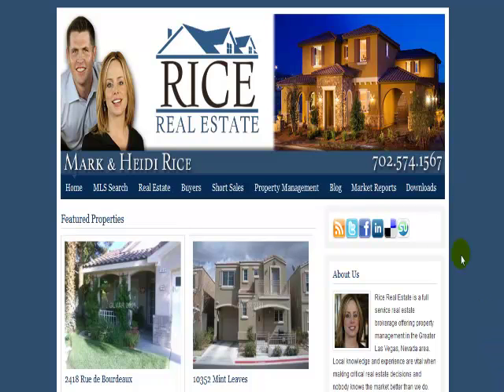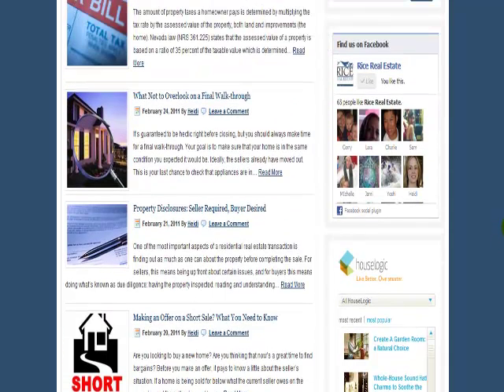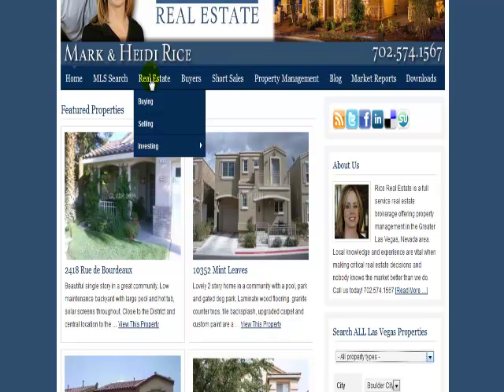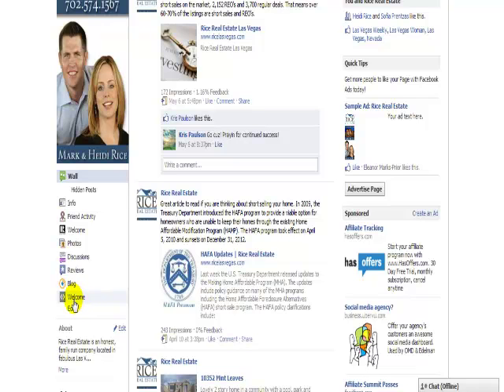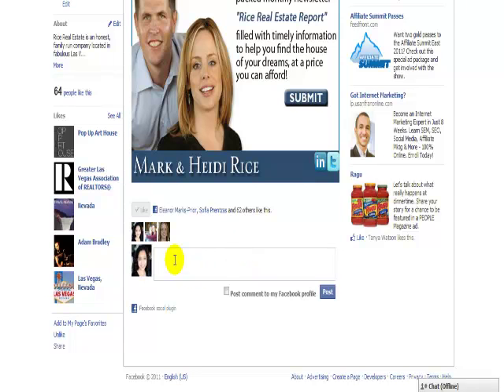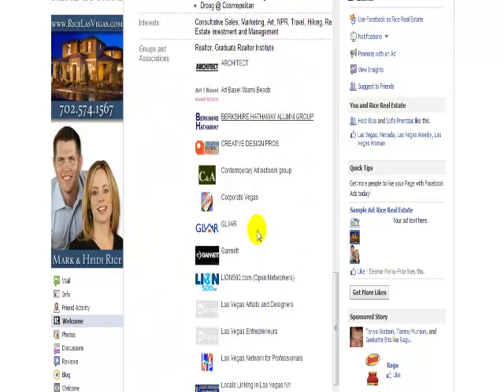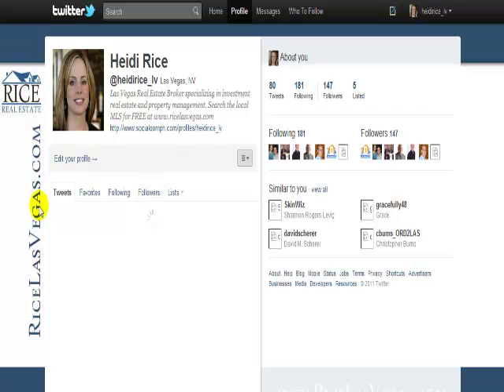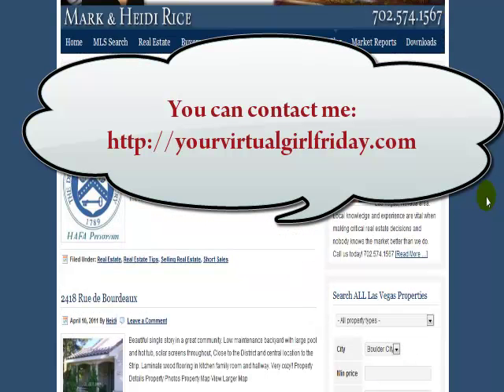Facebook and Wordpress Customization by Your Virtual Girl Friday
customization of Agent Studio Press Theme and Facebook Landing Tab